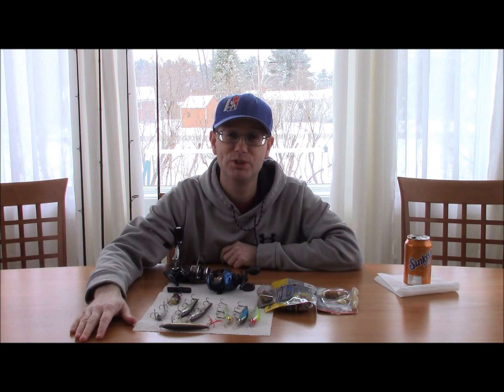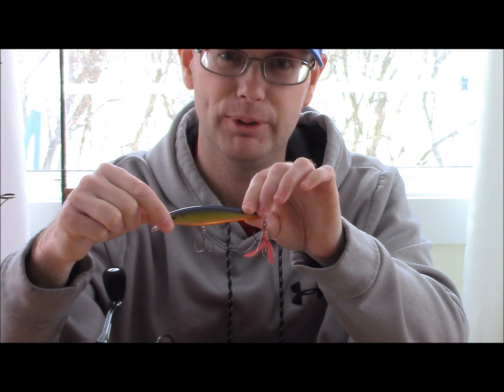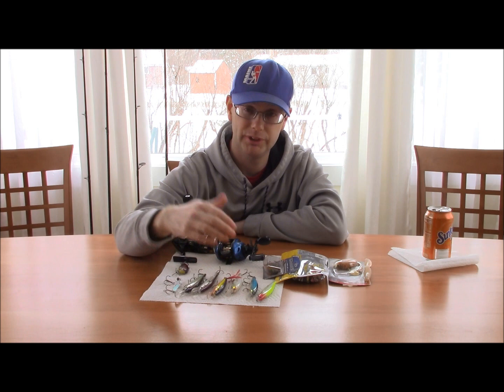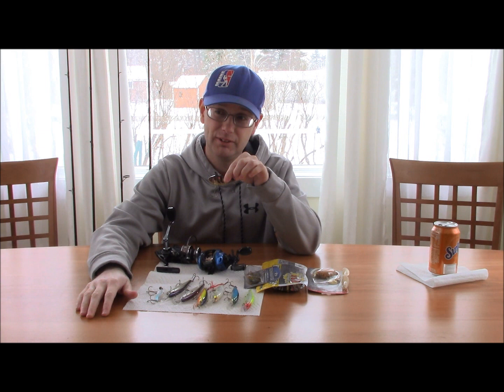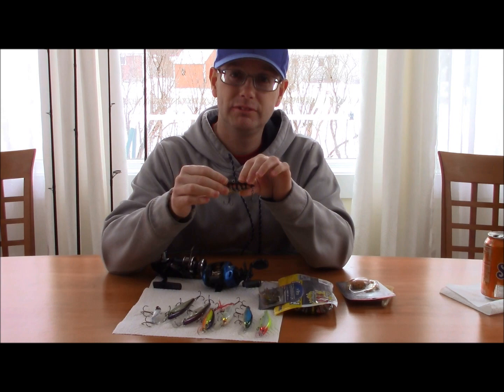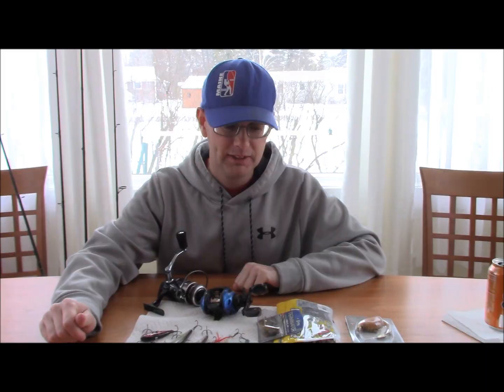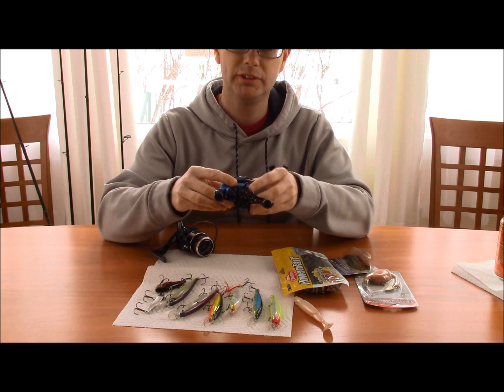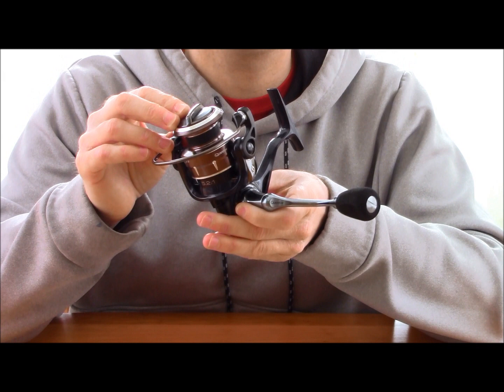Spring bass fishing tips with Justin Douglas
In this video Justin goes over tips and tricks to catching more bass (and even trout) this spring season. These have been tested, and proven time and time again to catch fish.

Rapala Husky Jerk 14 Fishing lure (Silver, Size- 5.5)

Rapala Husky Jerk 08 Fishing lure (Clown, Size- 3.125)

Jigs- Terminator Pro's Jig (Green Pumpkin, 3/8-Ounce)

Swimbait- Strike King RGSW334-47 Rage Swimmer Lure